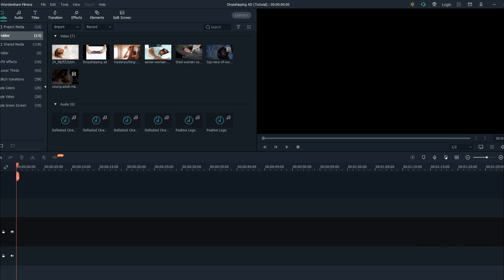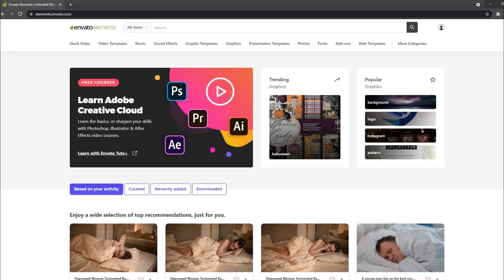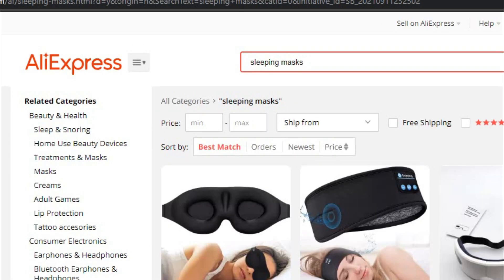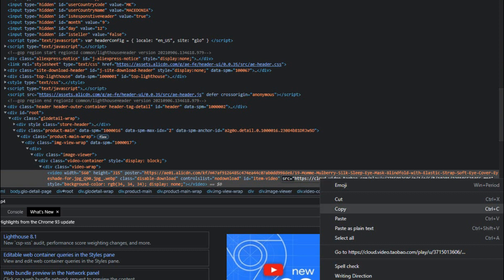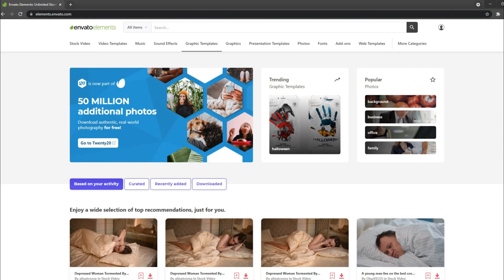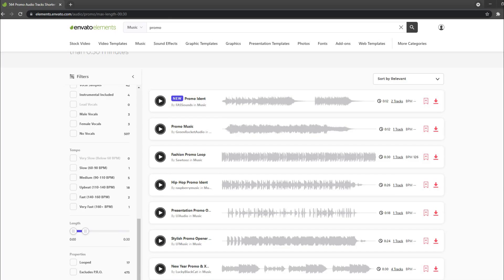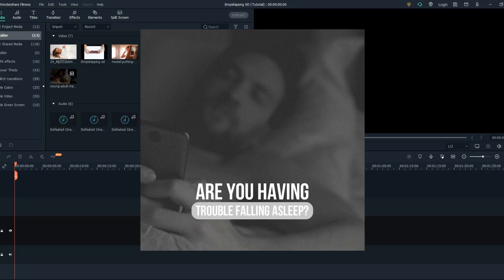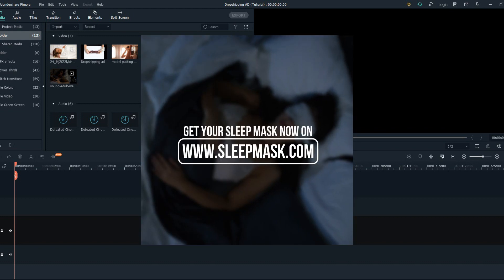How to Create a Dropshipping AD - Step by Step in Filmora X (TUTORIAL)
Hey guys, This is David and In this video, I will show you how to create a  Dropshipping AD in Wondershare Filmora X.